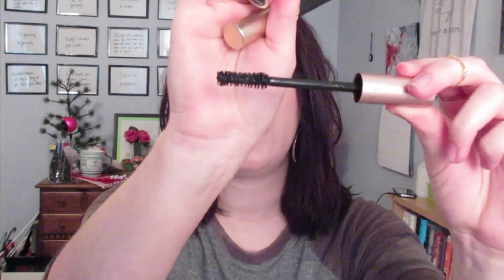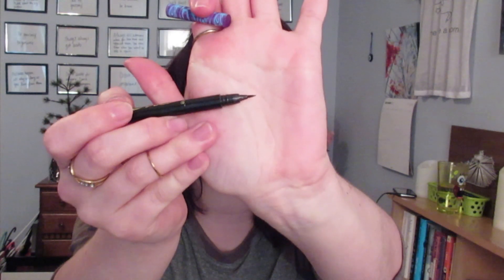EMPTIES PALOOZA! December 2017 & January 2018 ~ Empties/Products I've Used Up #47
WATCH ALL OF MY MASKMAS & VLOGMAS 2017 VIDEOS ⛄️

🛍 VITACOST
Save $10 off your first purchase!